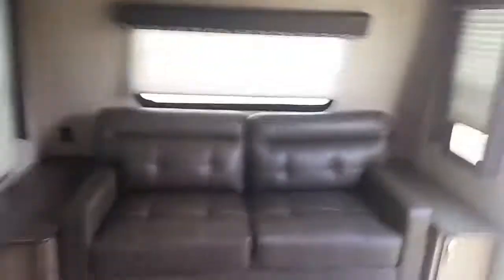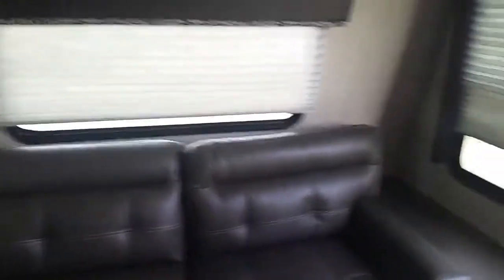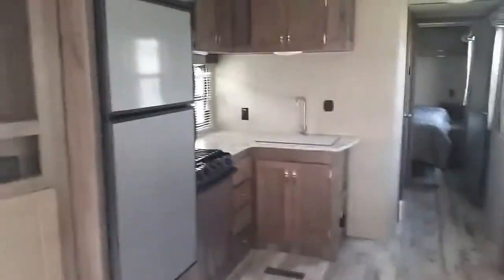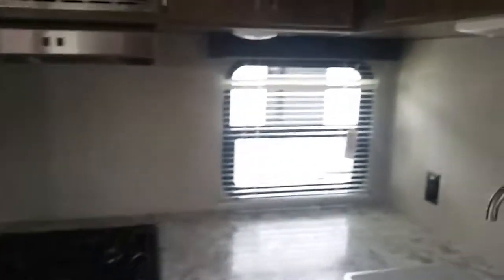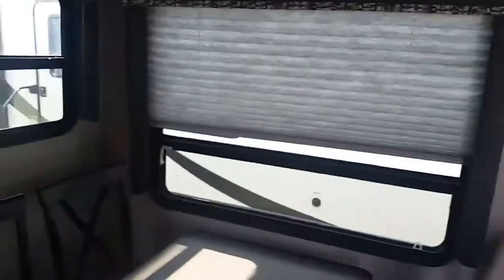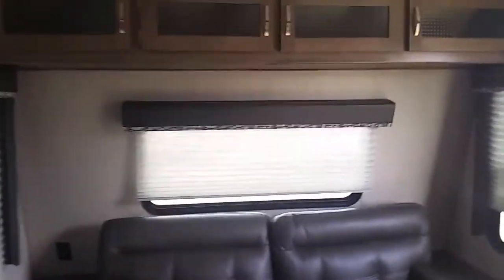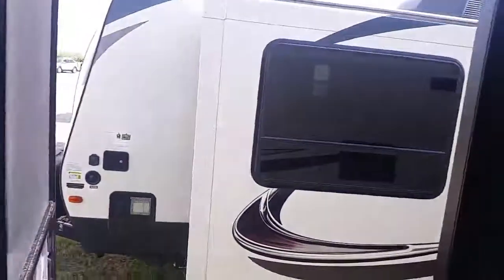Sprinter camfire 30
Huge travel trailer! Free standing dinette and chairs! Theatre seating! Massive living area as well as bedroom! Price is right! Ground Control Auto Leveling!